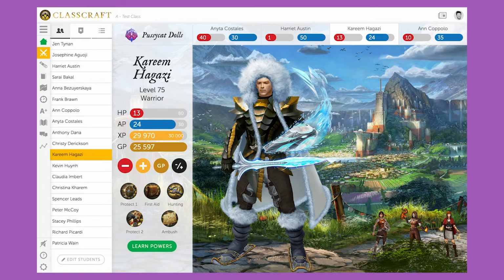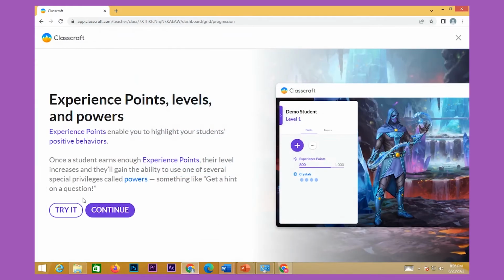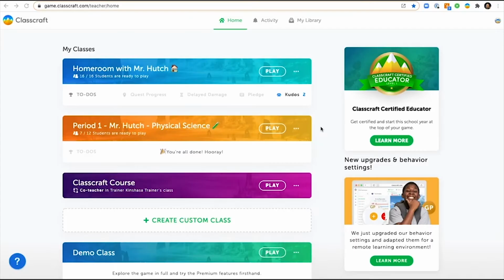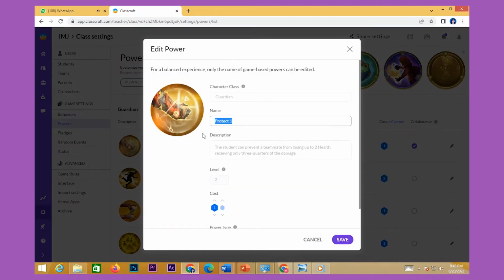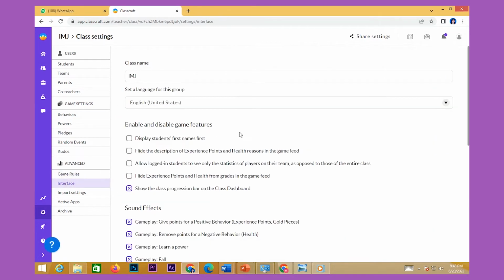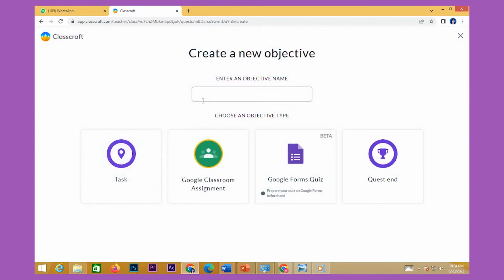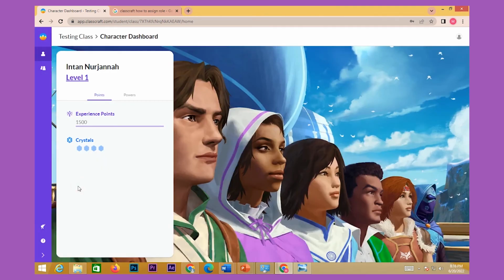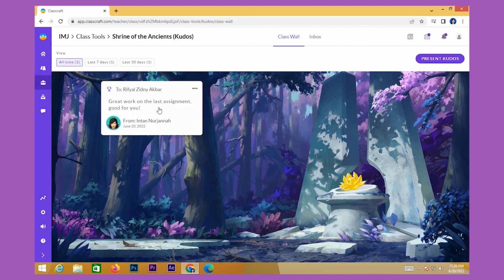Group 5: Classcraft Guide (CALL Assignment)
Name:
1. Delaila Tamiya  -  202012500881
2. Dwiky Putra Dermawan  - 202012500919
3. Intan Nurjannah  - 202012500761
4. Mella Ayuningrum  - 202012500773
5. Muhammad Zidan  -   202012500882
6. Rifyal Zidny Akbar  - 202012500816
7. Asraf Afiq Fadillah  - 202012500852
8. Muhamad Rival Fauzi   - 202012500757

Class : R4I
Subject: Computer Assisted Language Learning.